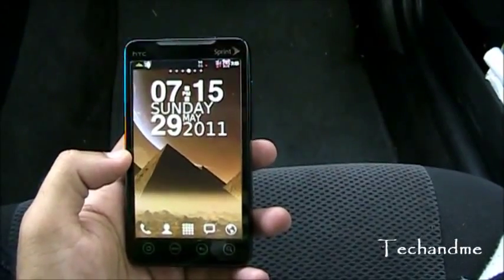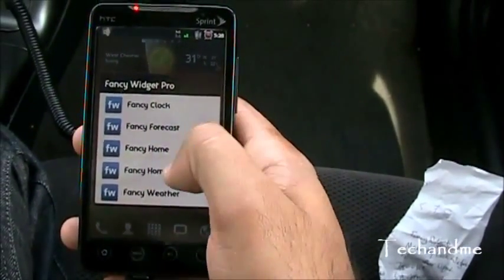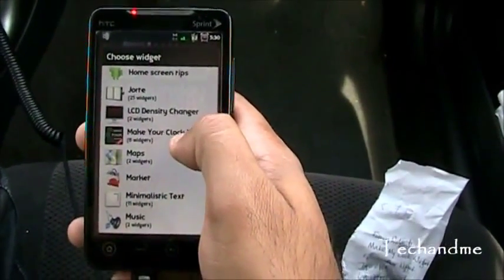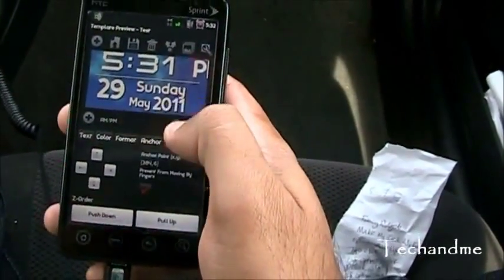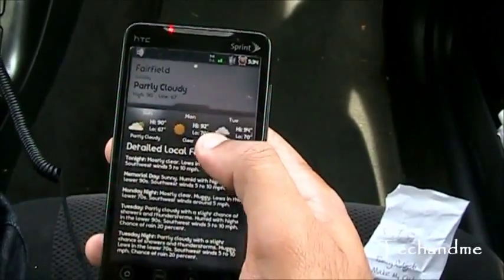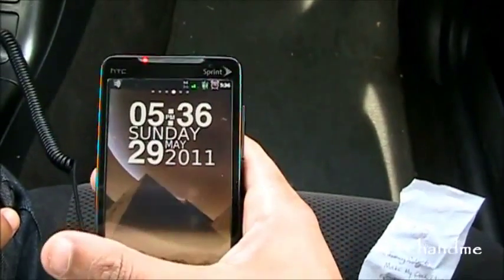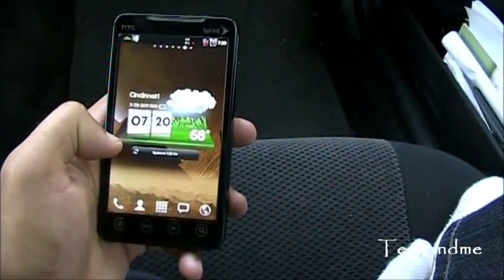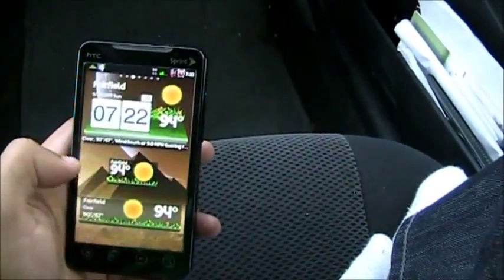Top 10 BEST New Android WIDGETS v 2.0.flv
Best Clock widgets
1. Fancy widgets pro
2. Make Your clock widget
3. Go Weather
4. Typo clock widget
5. D clock widget
6. Lg Optimus 2x clock widget (aka today briefing Widget)
7. 3D digital Weather Clock widget

I'm ruunnig a custom rom Destroyer Rom v2 (modified version of CM7 for Evo)